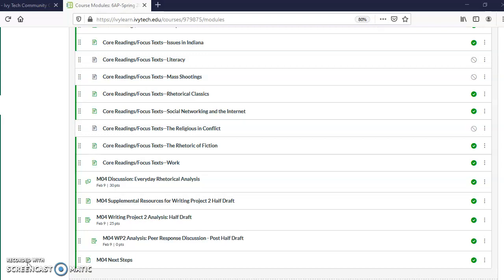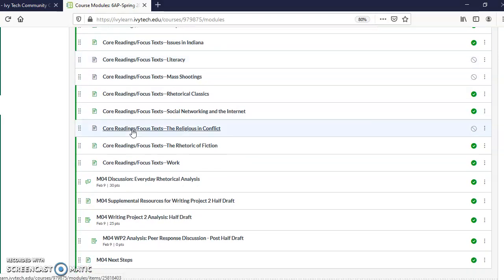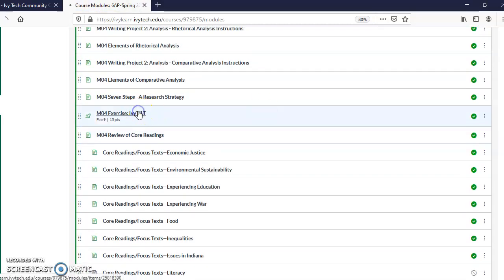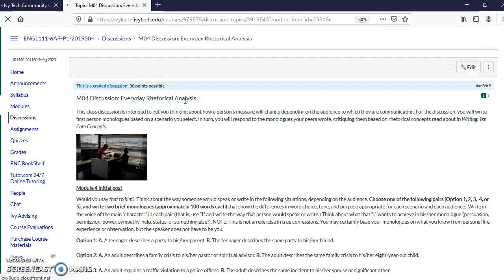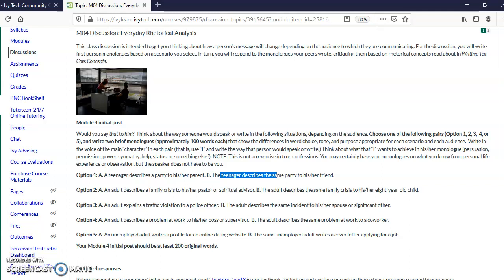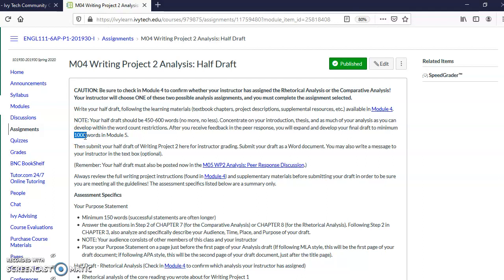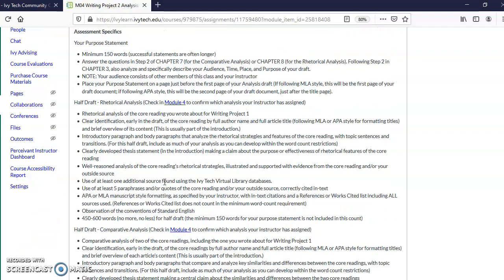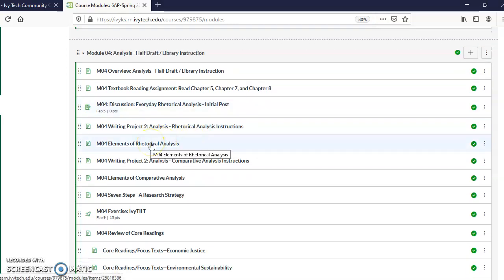Recording #8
Ivy Tech Community College English 111 Week Four Video Lecture